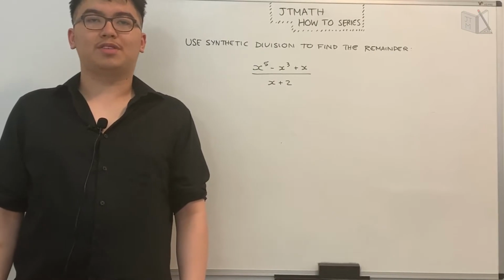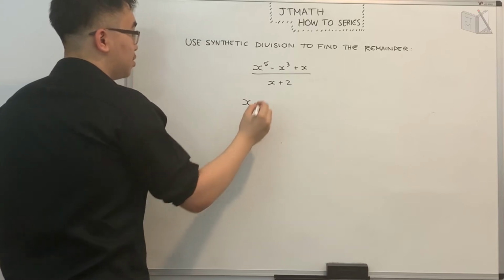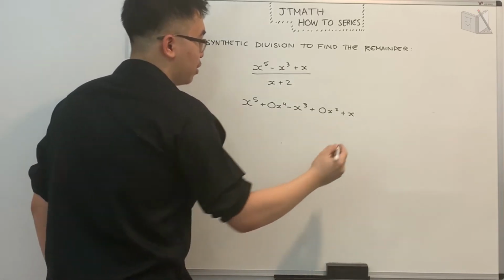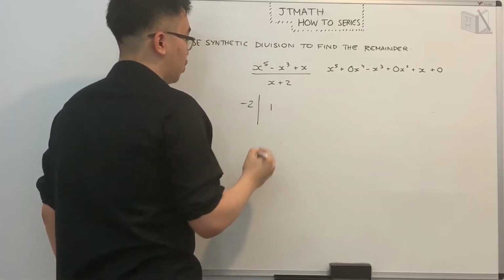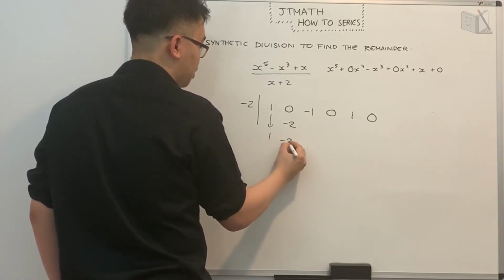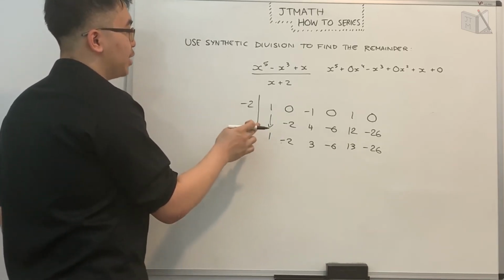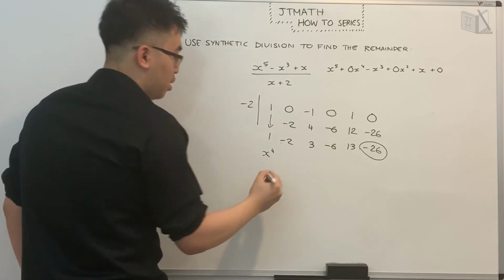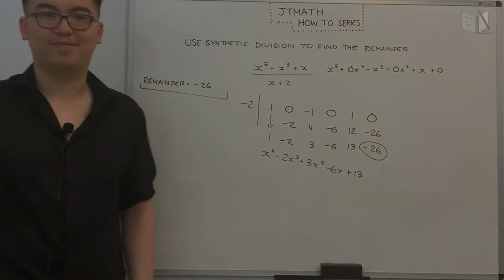How to find remainder using synthetic division?